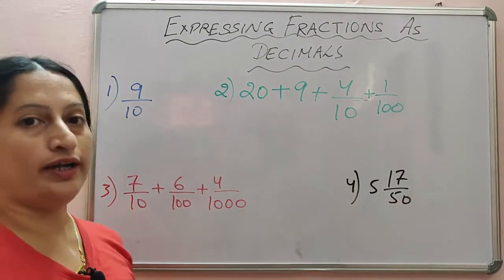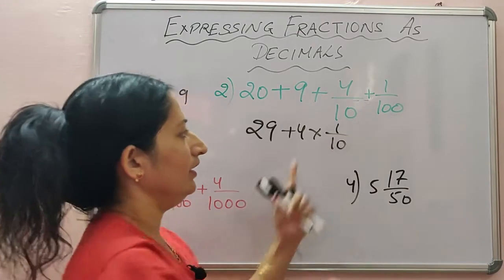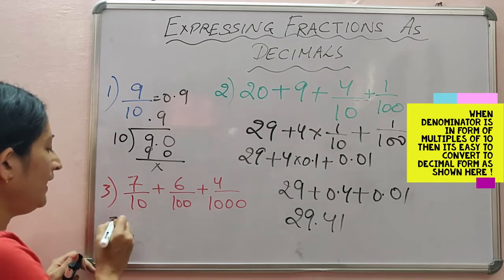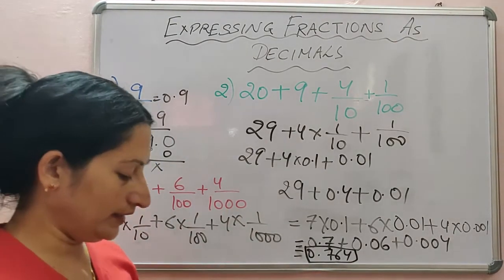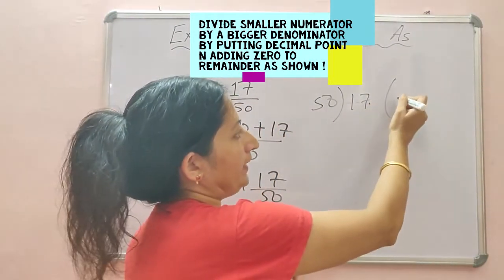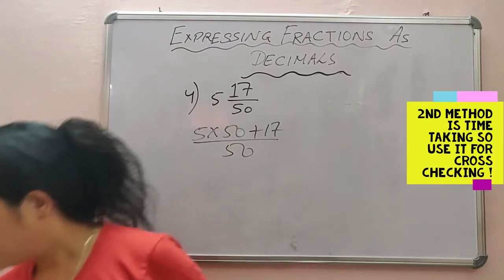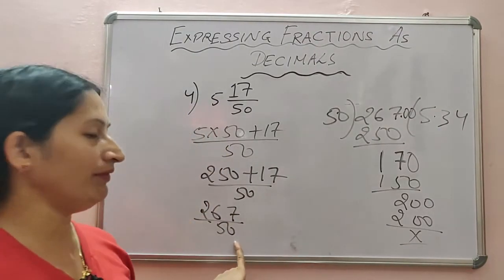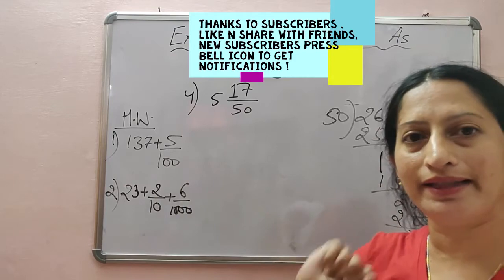FRACTIONS TO DECIMALS|SIMPLE METHODS|PROBLEMS|LEARN BY DOING|DIVISION OF SMALL BY BIG|ADD N DIVIDE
VIDEO TELLS EVERY STEP OF OBTAINING DECIMALS FROM FRACTIONS,EASY METHODS N PROBLEMS SOLVED WITH EASE,DECIMAL POINT PLACED IN DIVISION,CBSE N ICSE BOOKS PROBLEMS SOLVED,NICE VIDEO FOR THOSE WHO HATE MATHS,KIDS YOUNG LEARNERS,ENJOY N LEARN!!